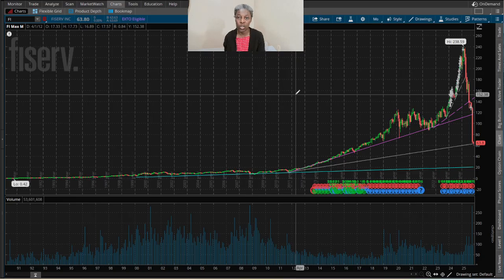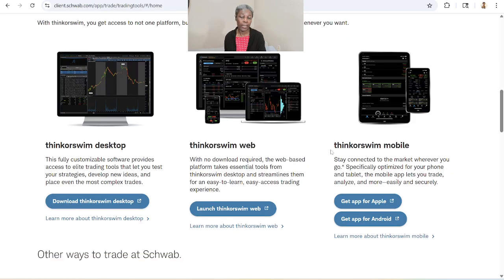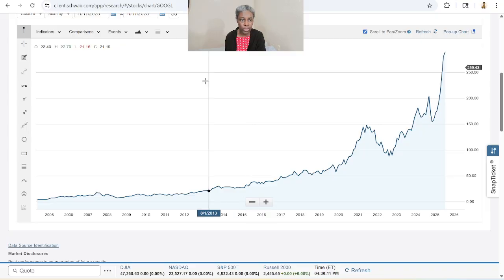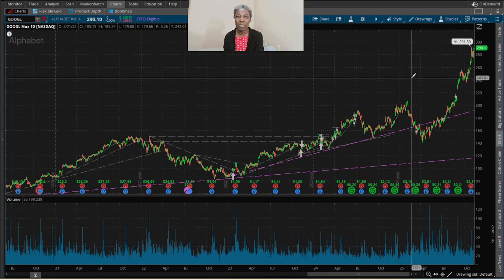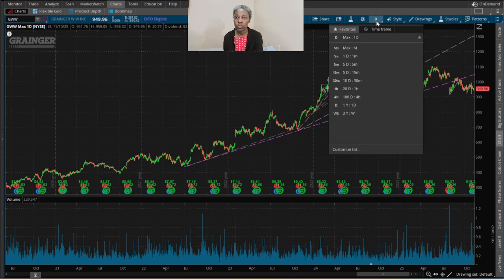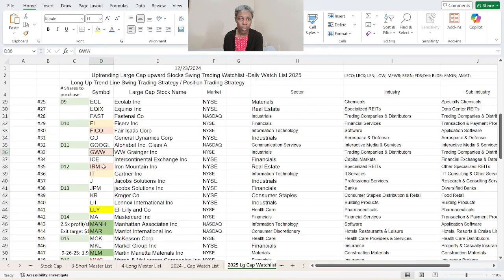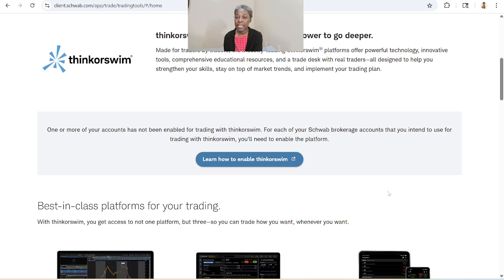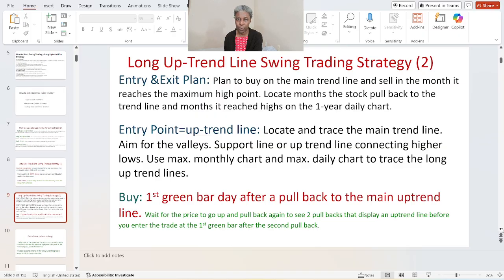What platforms are available for swing trading v235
GOOGL, GWW, ICE
Entry Strategy
Exit Strategy
Time-Based Exit
What platforms are available for swing trading